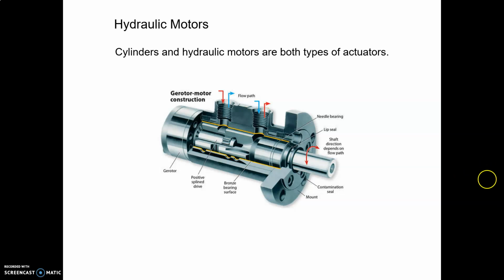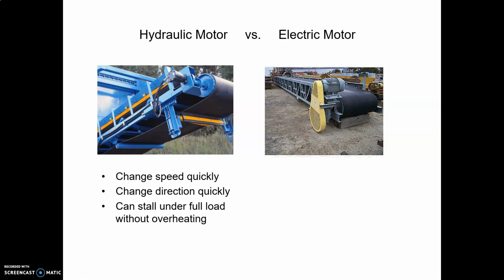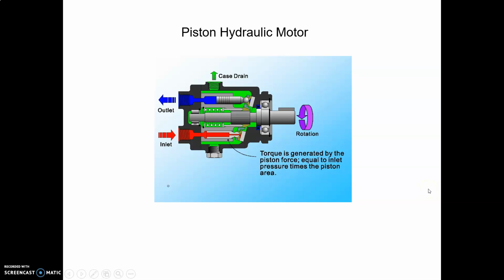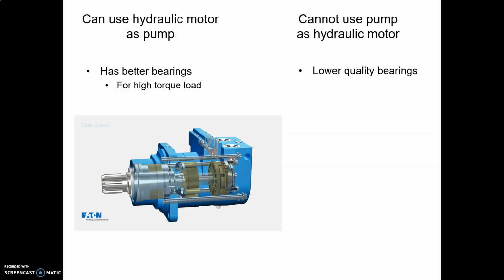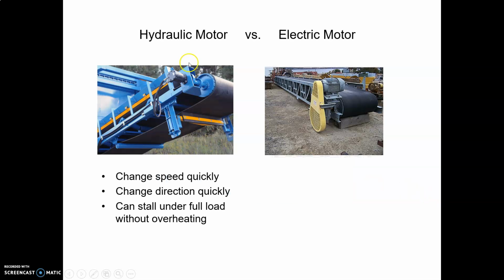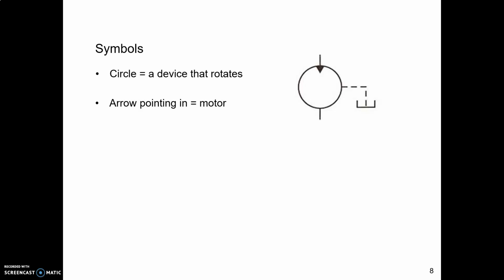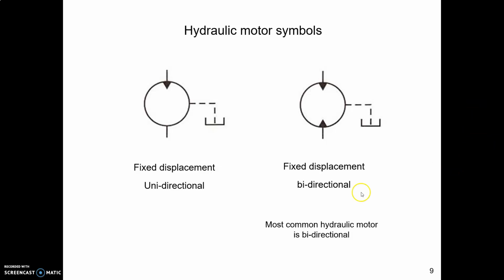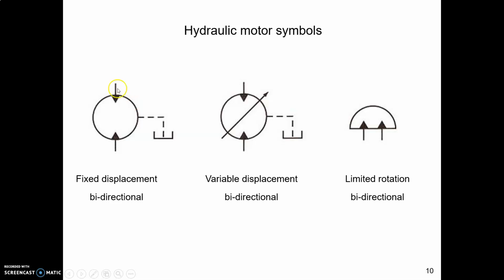Hyd03b hydraulic motors